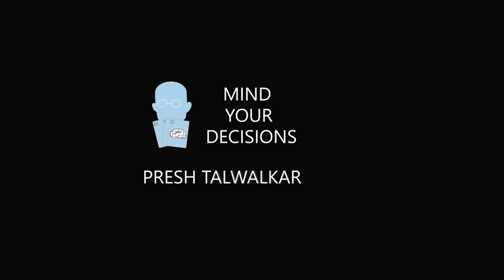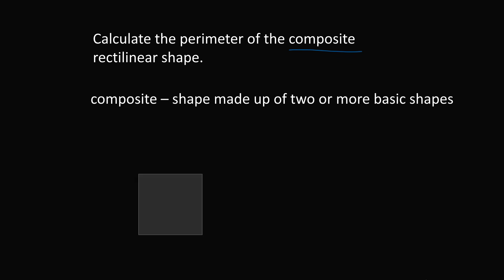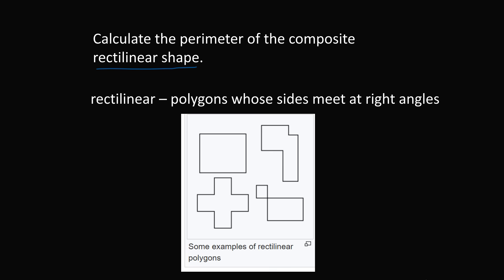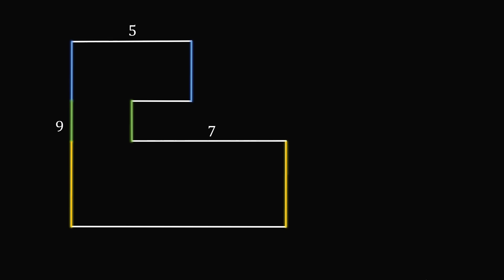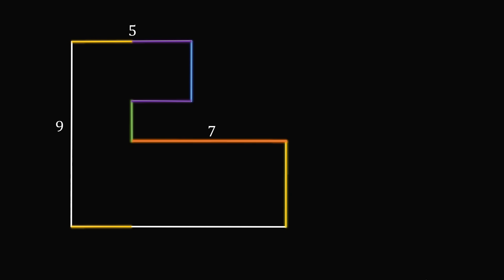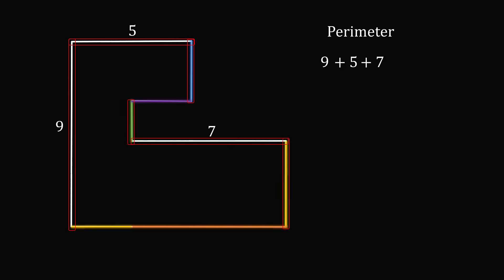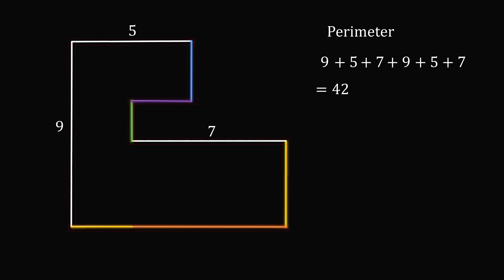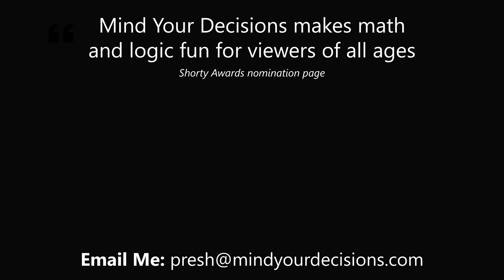An 'impossible' homework question has baffled many parents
This seemingly impossible problem has stumped many students and parents. What is the answer?

2017 Shorty Awards Nominee. Mind Your Decisions was nominated in the STEM category (Science, Technology, Engineering, and Math) along with eventual winner Bill Nye; finalists Adam Savage, Dr. Sandra Lee, Simone Giertz, Tim Peake, Unbox Therapy; and other nominees Elon Musk, Gizmoslip, Hope Jahren, Life Noggin, and Nerdwriter.